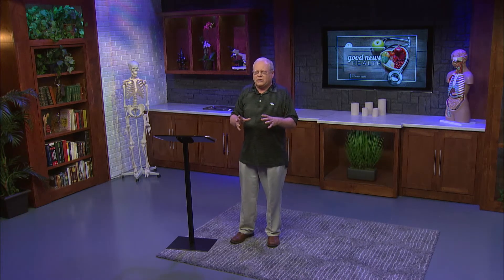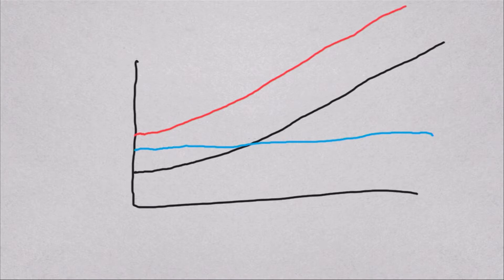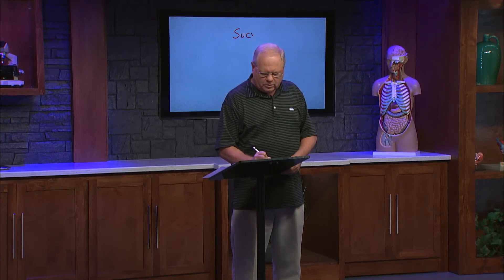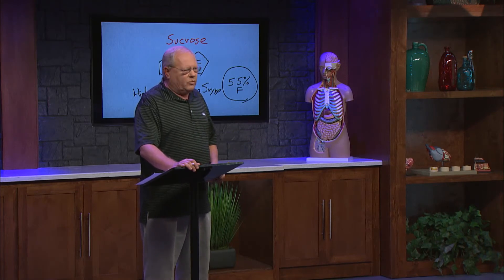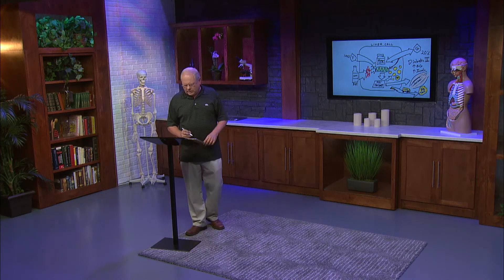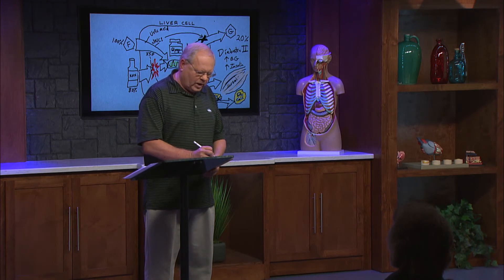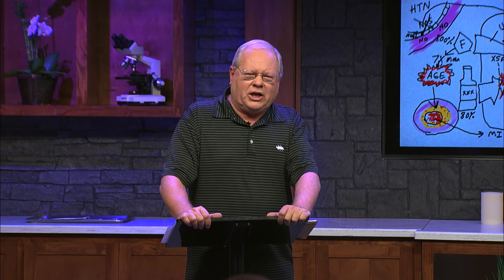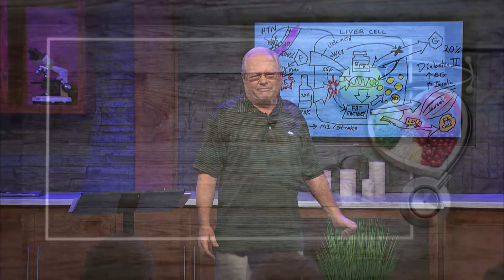3. Fructose Poisoning of the Liver - Dr. Milton Teske - Good News Health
In this series you will gain the clearest explanation you will ever hear to help you understand how to completely reverse Type 2 Diabetes, how to understand your lipid profile LDL, HDL and VLDL, and how to reverse atherosclerotic coronary artery disease naturally.  In addition, you will learn the extremely harmful effects of sugar, and you will understand how the structure lining the arteries plays a critical role in health and arterial disease.

1. Reversing Diabetes
2. Lowering Cholesterol Naturally
3. Fructose Poisoning of the Liver
4. The Glycocalyx